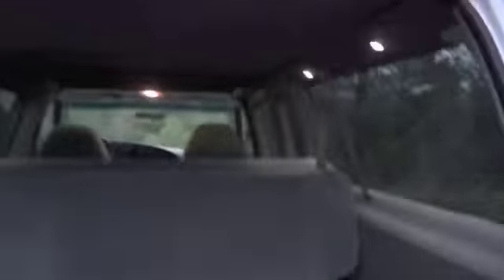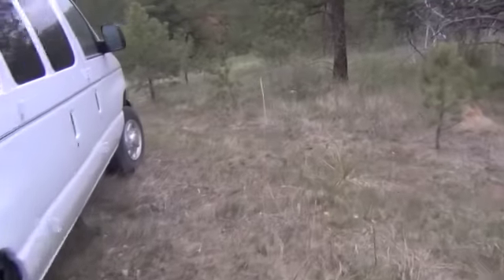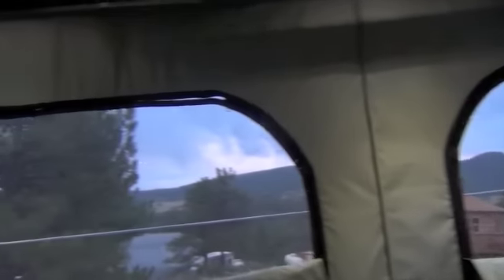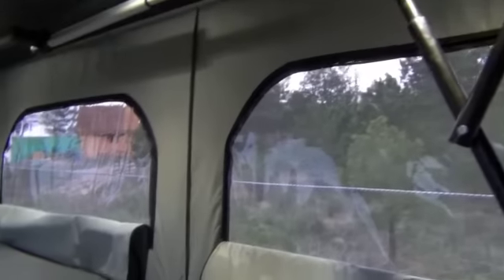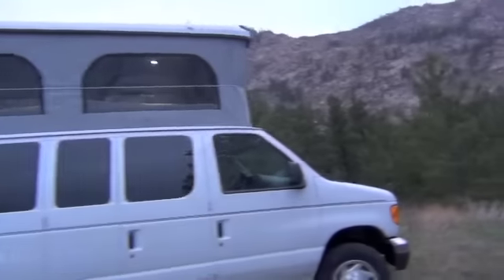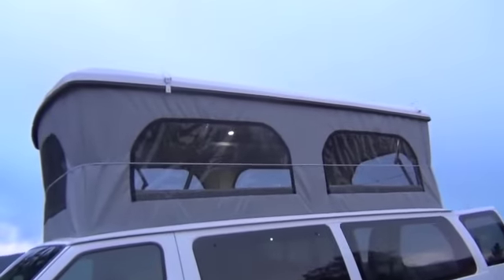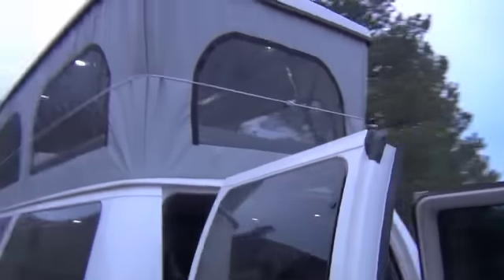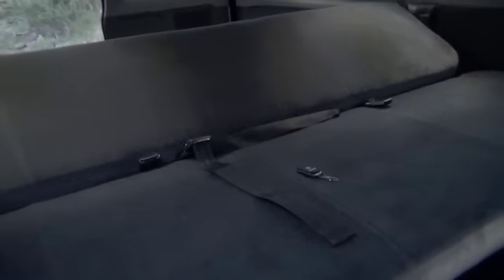Mike Connie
Ford e-150 with a ccv low profile pop top and a sofa bed